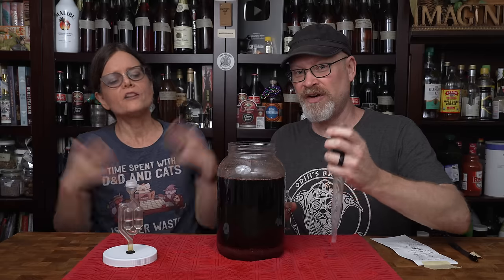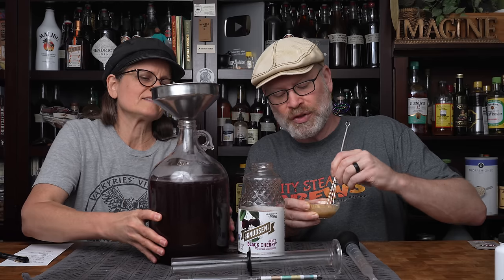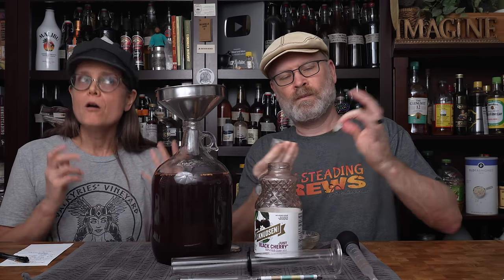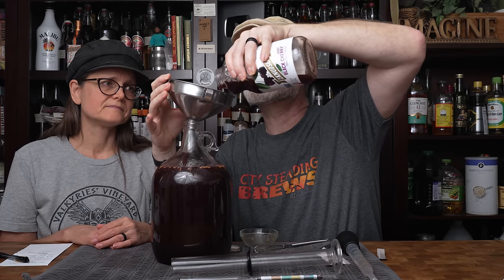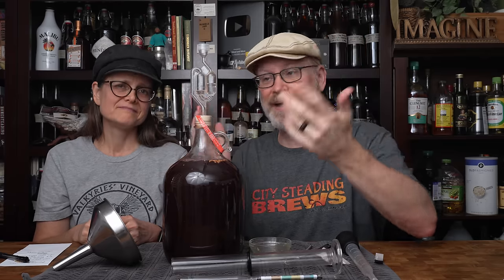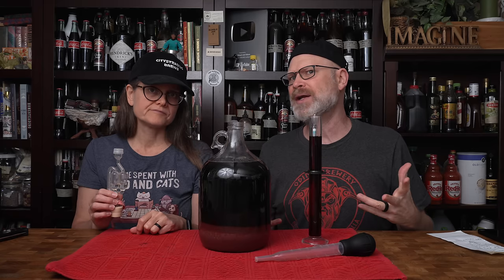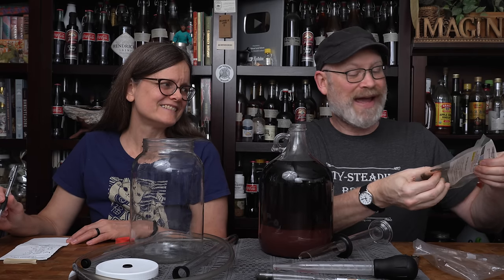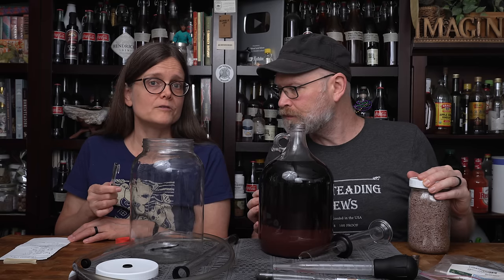How to Make Chocolate Covered Cherry Wine at HOME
Ever have one of those cordial cherries?  The ones with a chocolate coating and a cherry inside floating in liquer?  Yeah, we made THAT in a wine.  Chocolate Covered Cherry Wine and it's fantastic.  If you like chocolate, and you like cherries, and you want them in a wine?  You should make this.

Ingredients:
1 gallon (3.785 L) Cherry Juice
10 grams Fermaid O
1/2 teaspoon Wine Tannin
1 pkg Lalvin 71B

Additions:
1/2 Vanilla Bean
6 Tablespoons Crio Bru
1/2 teaspoon Vanilla Extract
Back sweeten with sugar to specific gravity reading of 1.034

Star San
1 Gallon Fermenter with Airlock
Stainless Steel Funnel
Hydrometer Kit
Half Baking Sheet
Auto Siphon
Wide Mouth 1 Gallon Fermenter
Stirring Paddle
Belgian Tasting Glasses
Glass Marbles
Brew Bag
Our Favorite Pitcher
Bri's Pen
Anova Culinary Sous Vide Precision Cooker
Glencairn Glasses